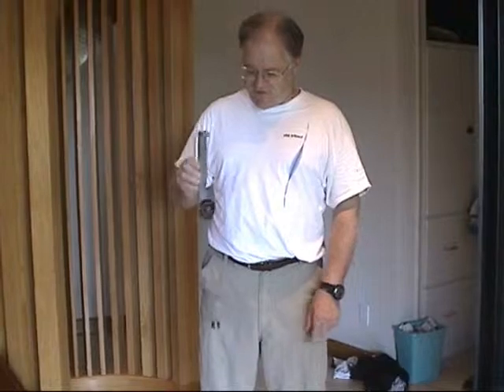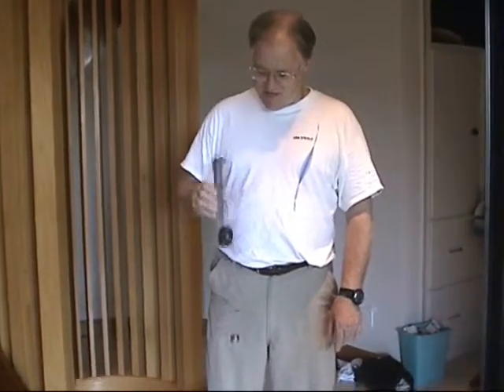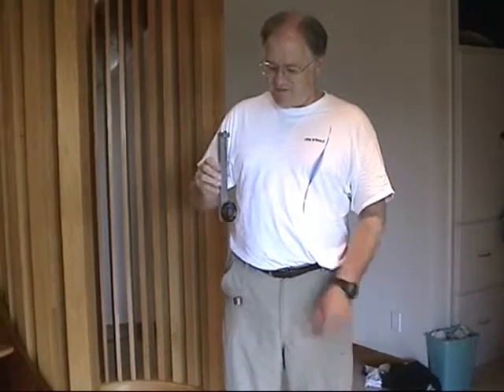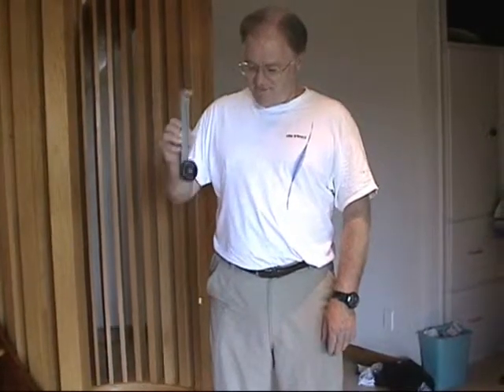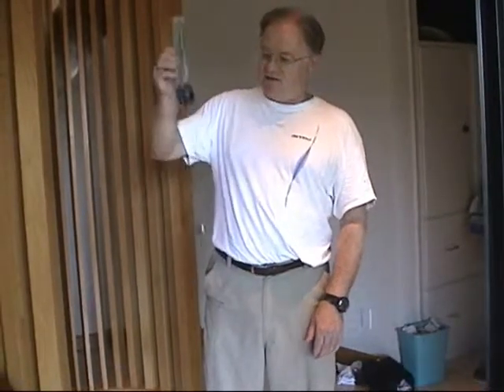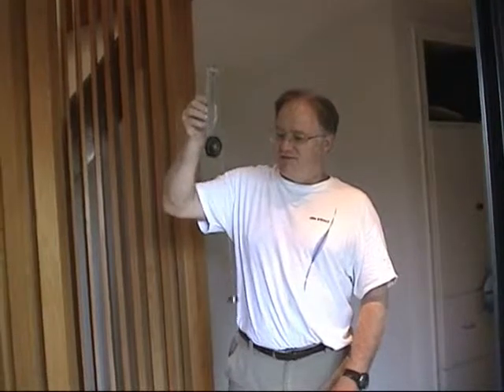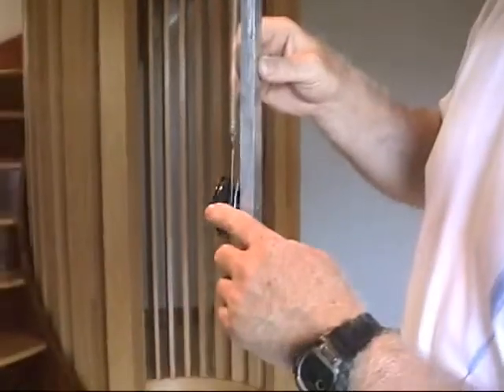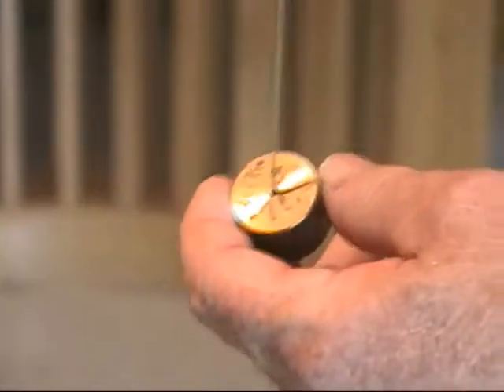Vibration Isolation with a Counterbalance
by Gene Duval